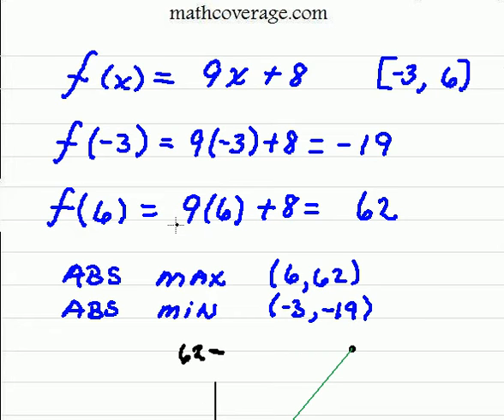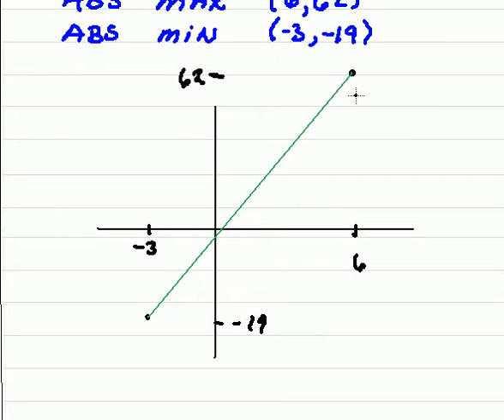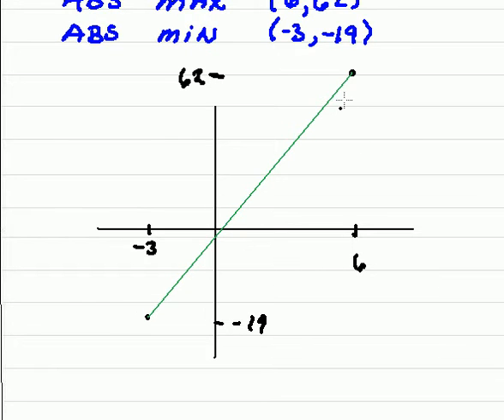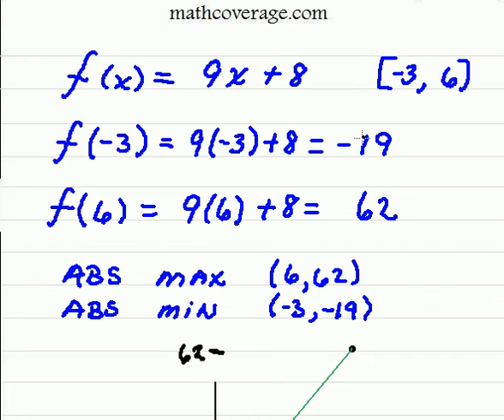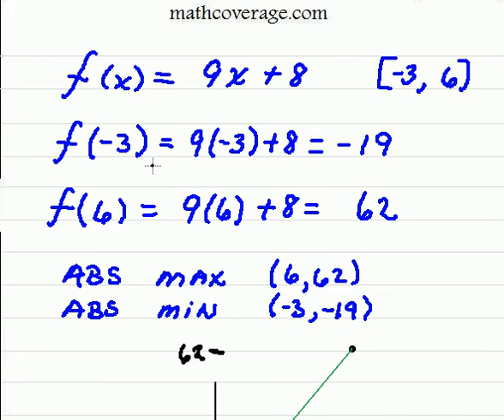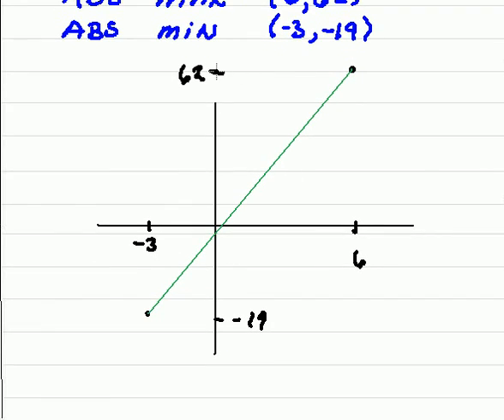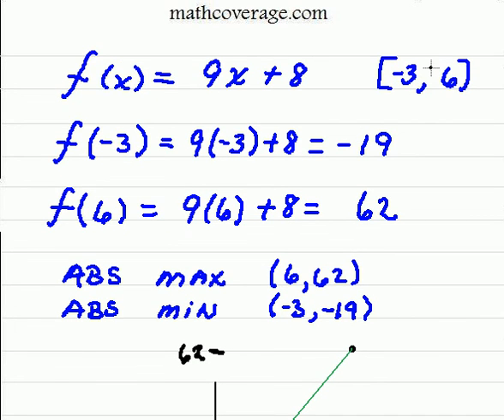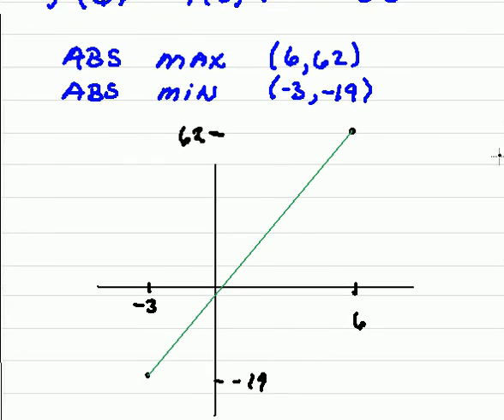Calculus absolute extrema closed interval 1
absolut extrema closed interval